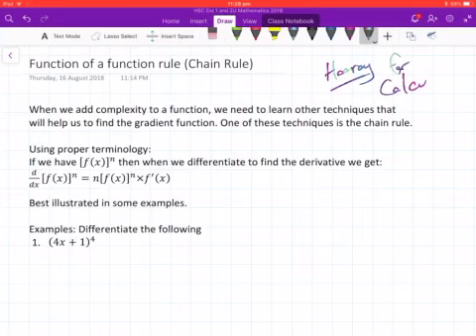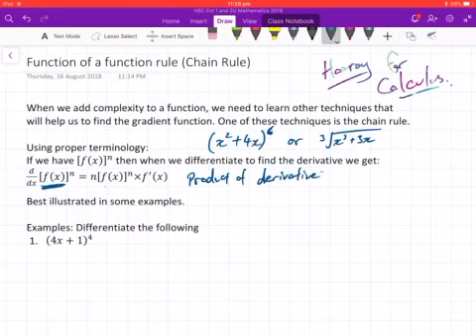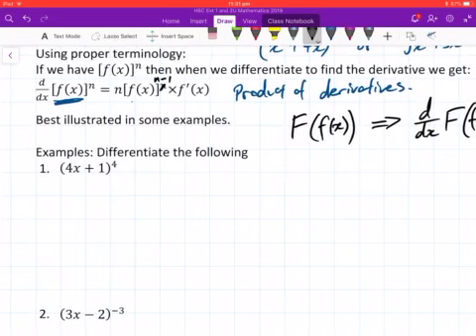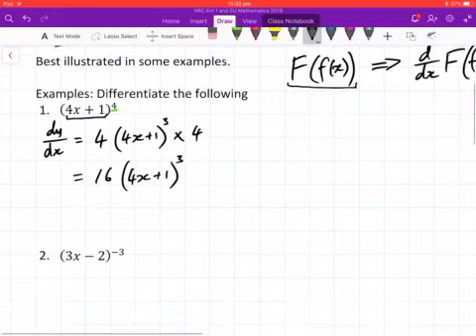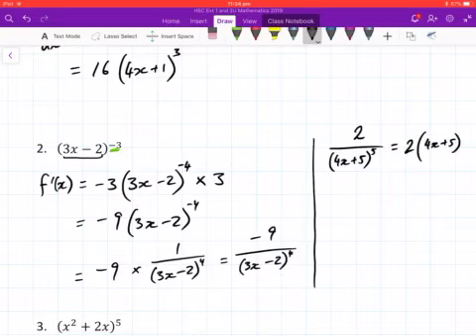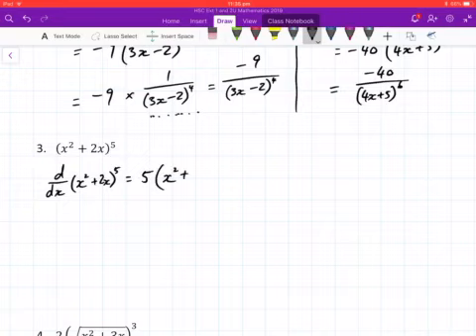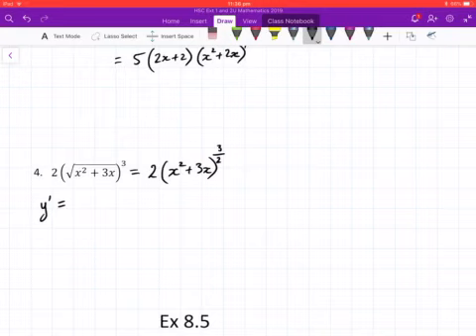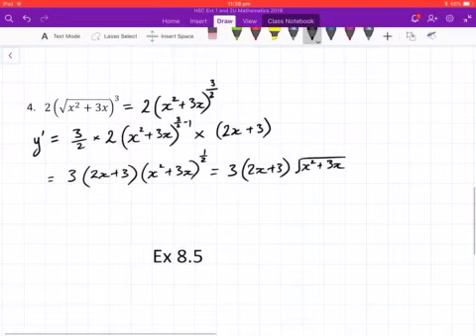Function of a function rule (chain rule)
Technique of chain rule to differentiate